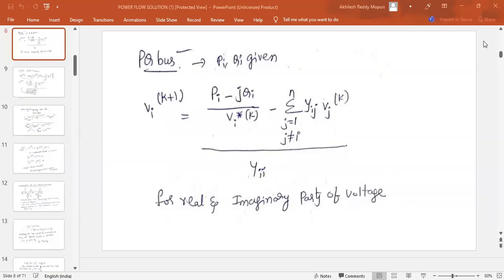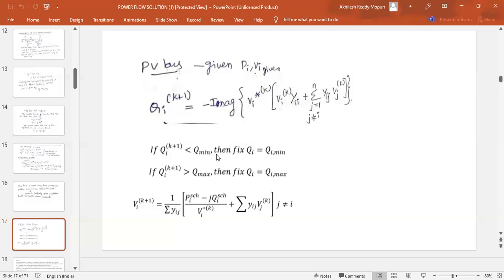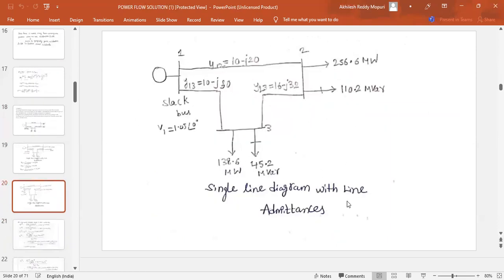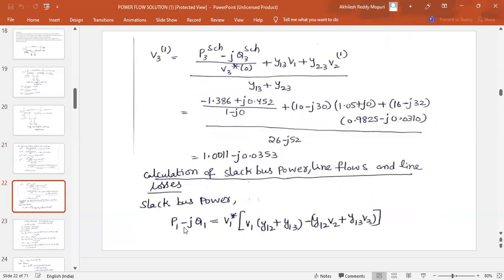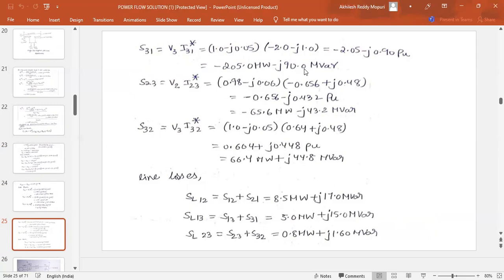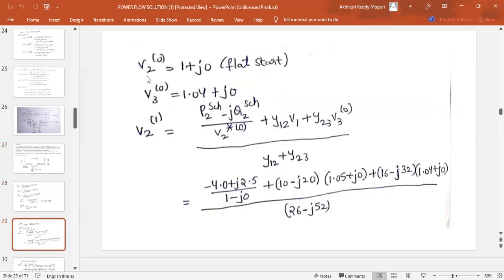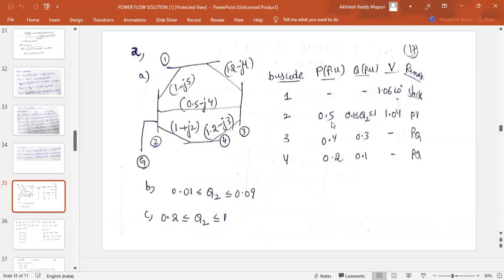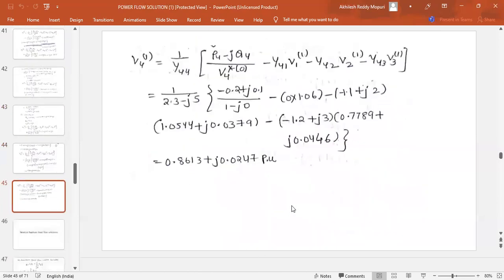GUASS SEIDEL - PROBLEMS